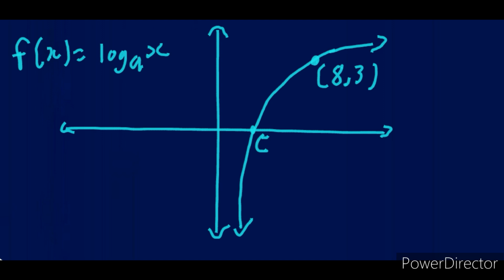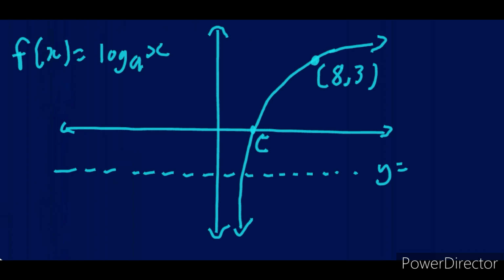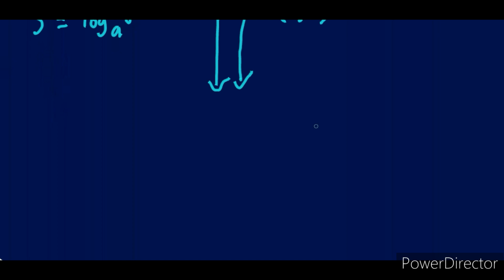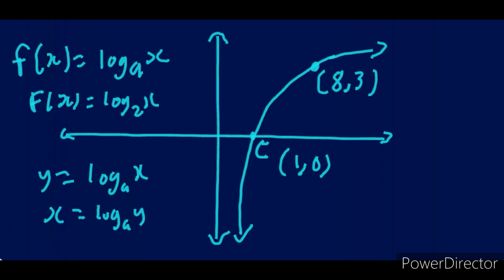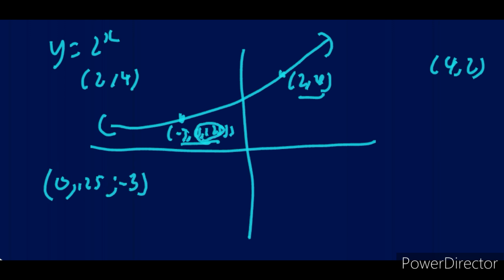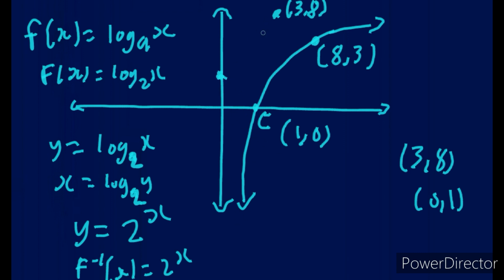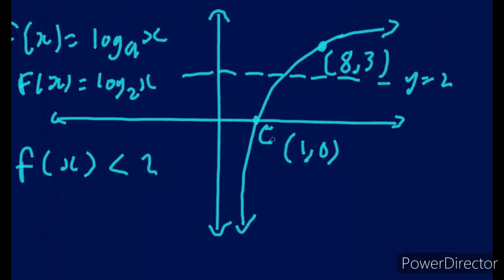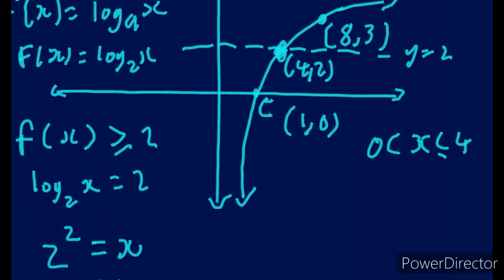Logarithm and exponential graphs gr12 past paper type questions